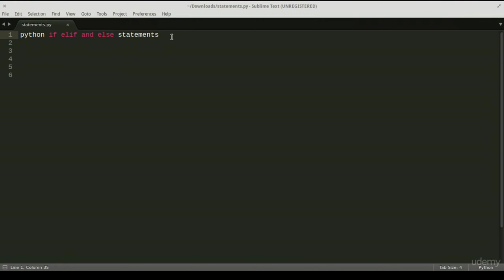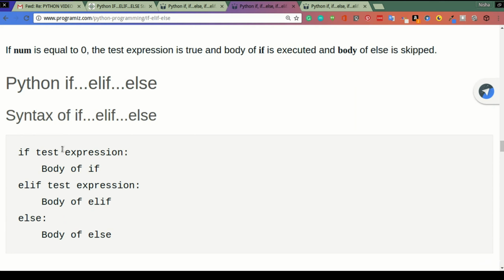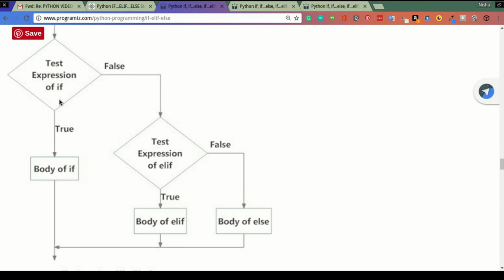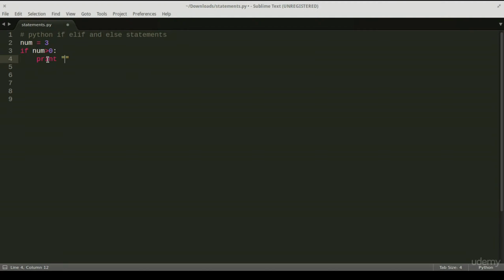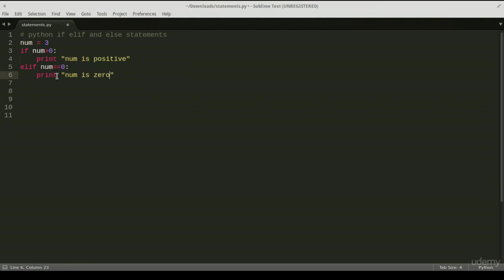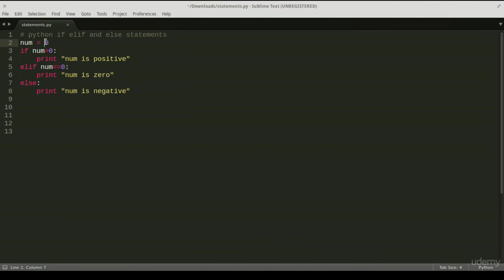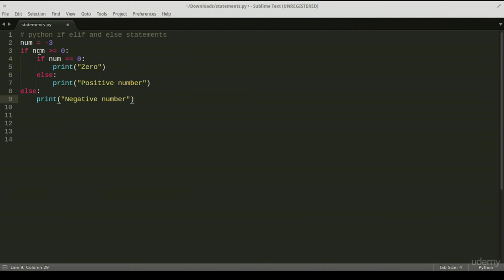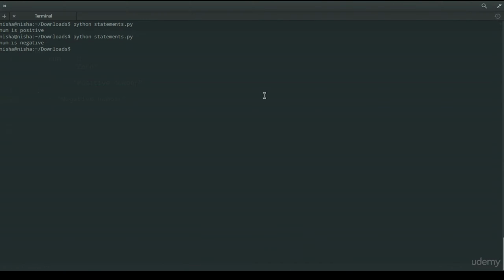Python If, Elif, Else Statements: Complete Beginner's Guide 2024 | # 12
"Unlock the power of Python conditional statements with this beginner-friendly tutorial on If, Elif, and Else statements! Learn how to control the flow of your Python programs using these essential tools. Whether you're just starting or brushing up your skills, this video will guide you step-by-step through practical examples and clear explanations. Start coding smarter today!"